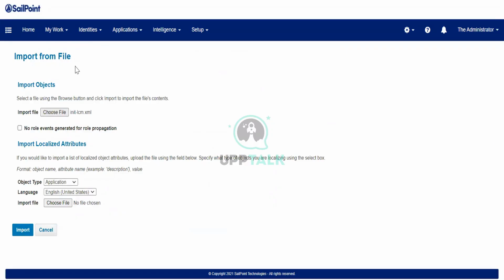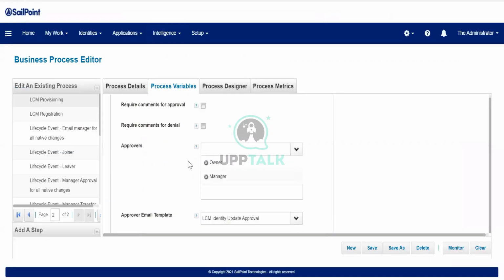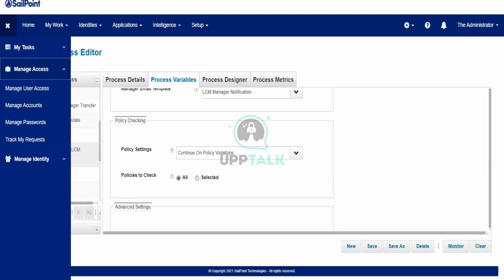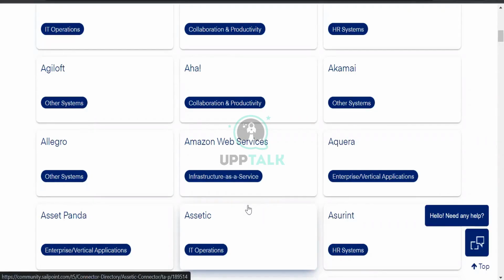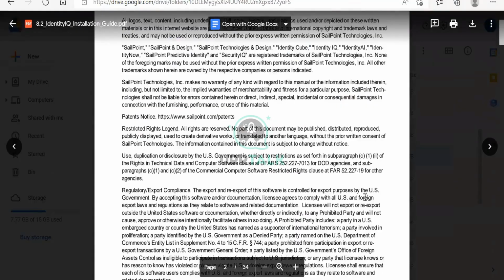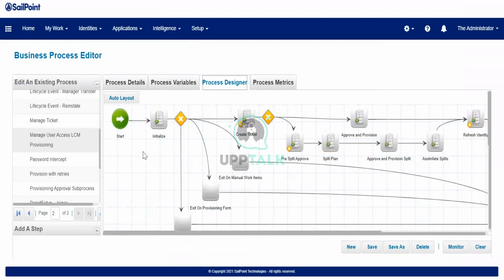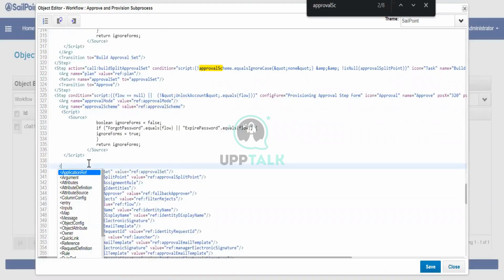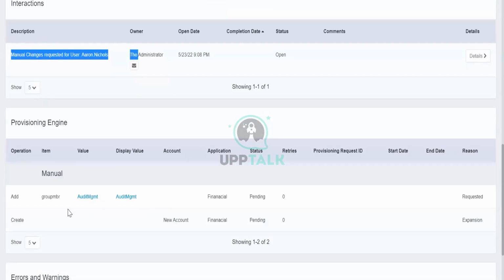Managing Identity Lifecycles with SailPoint Lifecycle Manager| Upptalk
🚀 Welcome to another power-packed tutorial on SailPoint! In this video, we're diving deep into the 🔄 LifeCycle Manager – one of the most crucial components of IdentityNow! 🌟 Whether you're a beginner or brushing up your skills, this tutorial is your one-stop guide! 🧠✨

👇 Here's what you'll learn in this video 👇

✅ 🌱 What is SailPoint Lifecycle Manager?
👉 Understand how LCM automates identity provisioning, deprovisioning, and management 💡

✅ ⚙️ Lifecycle Manager Features & Capabilities
💼 Dive into approval workflows, role management, and real-world use cases 🛠️

✅ 🎯 Benefits of LCM in Modern Enterprises
🌐 Learn how Lifecycle Manager boosts compliance and streamlines access control 🔐

✅ 🧪 Live Demo and Practical Implementation
📺 See LCM in action with real-time scenarios and configurations 🧑‍💻

✅ 🔁 Best Practices and Pro Tips
💎 Maximize efficiency with our insider tips straight from the experts at UppTalk! 🤓

SailPoint Lifecycle Manager  Topics:

SailPoint Identity Now
Identity Access Management
SailPoint Tutorial for Beginners
Lifecycle Management in SailPoint
SailPoint Provisioning
Identity Governance
IAM Tools
SailPoint Demo
SailPoint Training Online